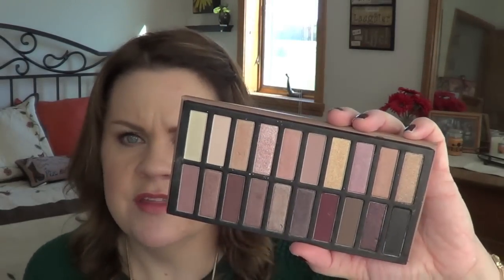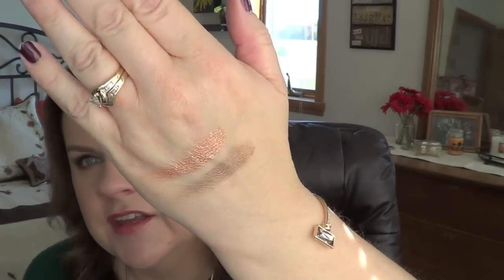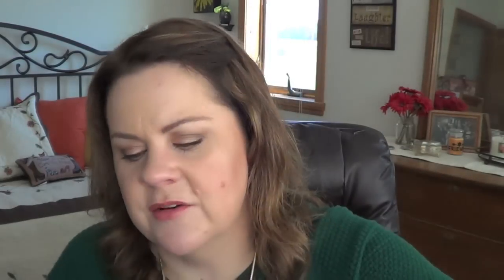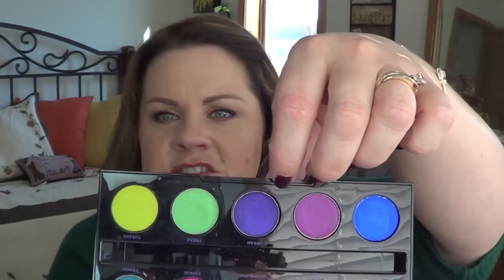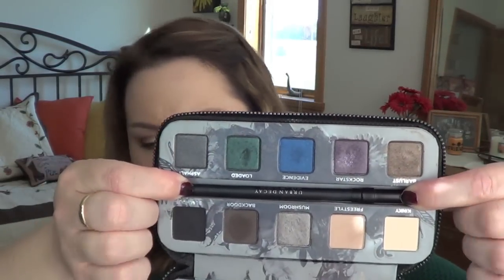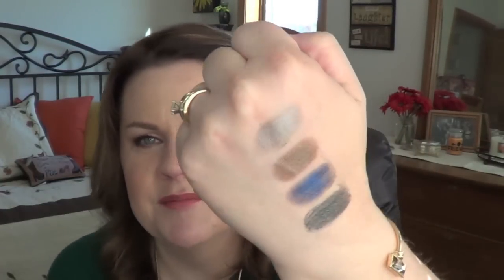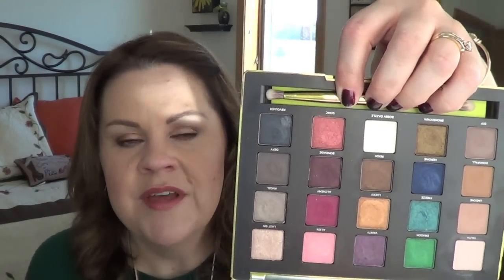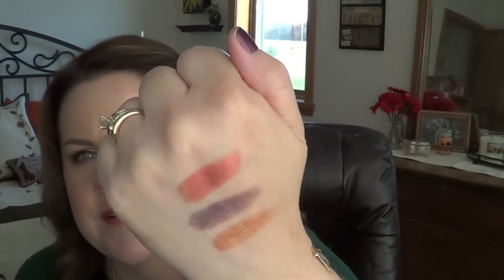Palette Palooza Part 3! Coastal Scents, Kat Von D & Urban Decay!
Hi everyone! Well here is Part 3, so glad you are enjoying this series!!

Kat Von D Monarch
Kat Von D Saint (Amazon, ebay)
Kat Von D Poetica (Amazon, ebay)
Kat Von D Ladybird (amazon, Ebay)
(I am so sad they discontinued those palettes!!! :( )

Urban Decay Naked Basics
Urban Decay Naked2 Basics
Urban Decay Electric
Urban Decay Naked
Urban Decay Naked 2
Urban Decay Naked 3
Urban Decay Vice 3

Face: Guerlain Lingerie De Peau BB Cream in Light, Smashbox Halo Powder Foundation in Light, Mac Pro Longwear Concealer NW20, Camp Cosmetics Monogamy, Too Faced Endless Summer Bronzer, Tom Ford Ravish Blush
Eyes: Kat Von D Saint Palette
Lips: Chanel Mademoiselle
Nails: Zoya Mikka
Earrings: Lia Sophia
Bracelet: Gift shop in Door County, WI

Camera I use: Sony Handycam HDR-CX190
Editing Software: IMovie
Daybed Bedding: Bed Bath & Beyond